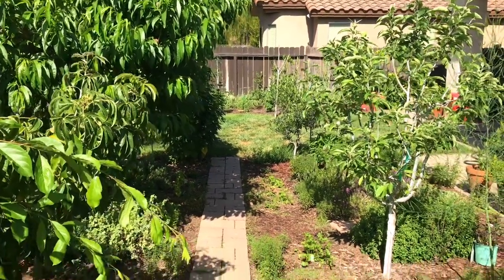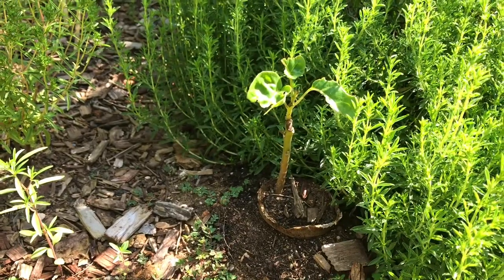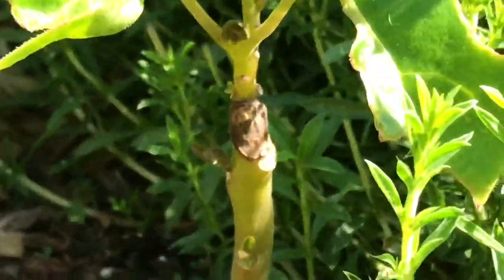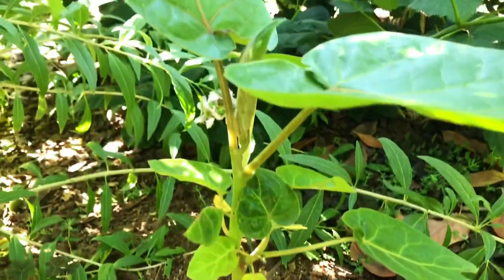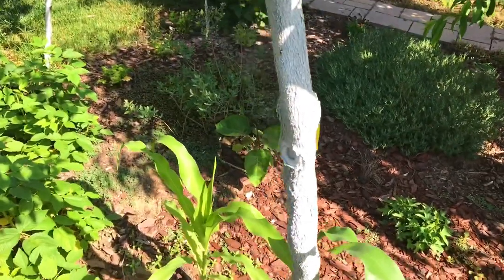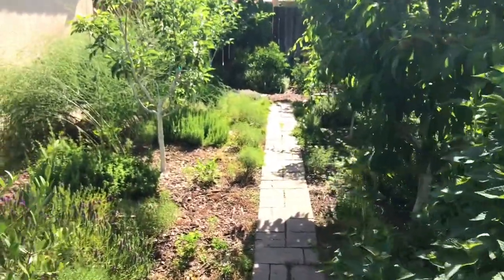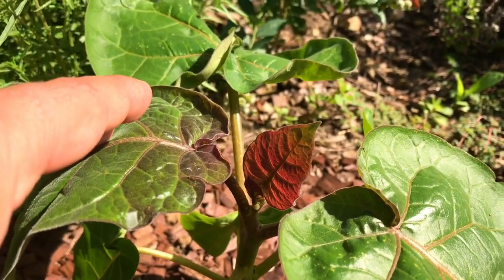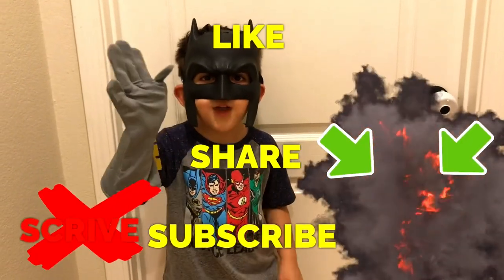Foliar Feeding Seaweed & Fish Fertilizer (Results & Update)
Update on the urban garden experiment I did awhile back with using fish emulsion and seaweed fertilizer spray with my Tamarillo plants, otherwise known as the Tomato Tree, foliar feeding them with these organic fertilizers.

1. Liquid Seaweed for Plants
2. Alaska Fish Emulsion Fertilizer
3. Felco F-8 Classic Pruners
4. Pruner Sharpening Tool
5. Garden Kneeler & Seat w/ 2 Bonus Tool Pouches

1. Iphone 7
2. Cavna Photo Editor
3. Adobe Premiere Pro CC
4. Stand Light Kit
5. Headset w/microphone